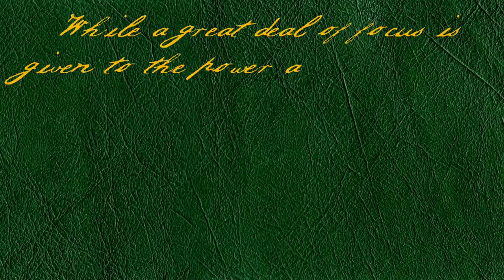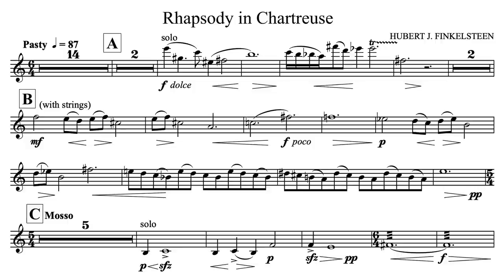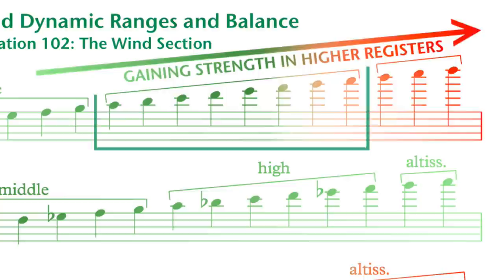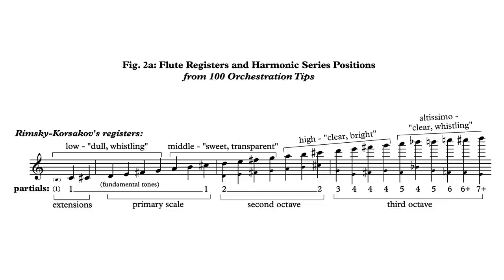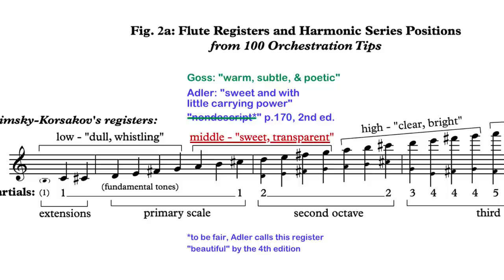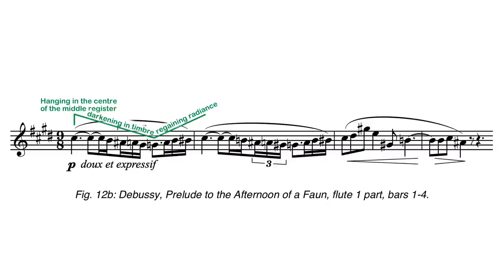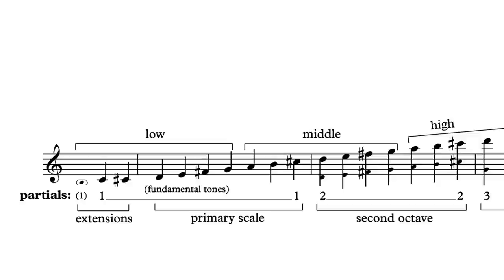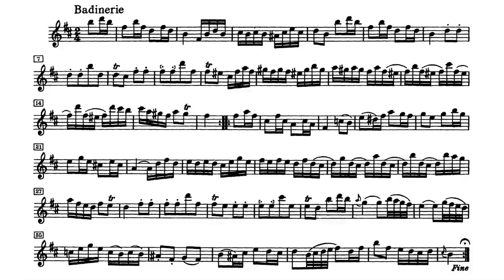Orchestration Tip: Superb Poetry of Flute Middle Register